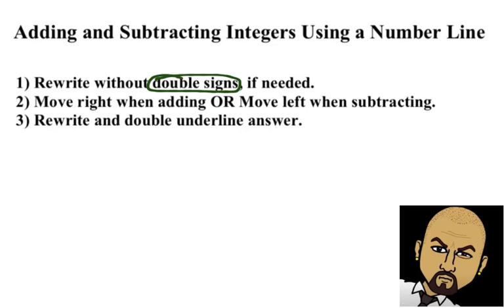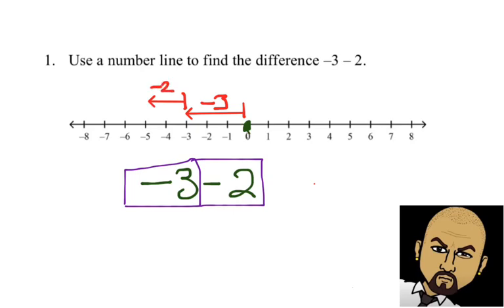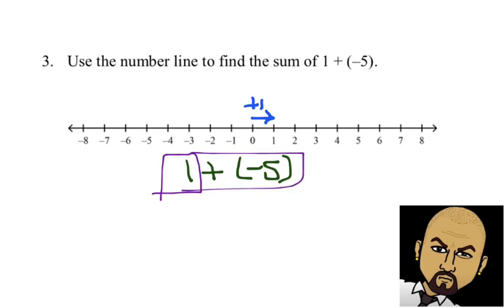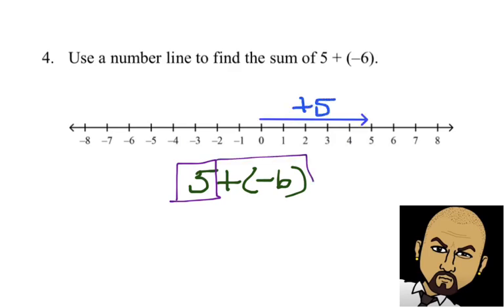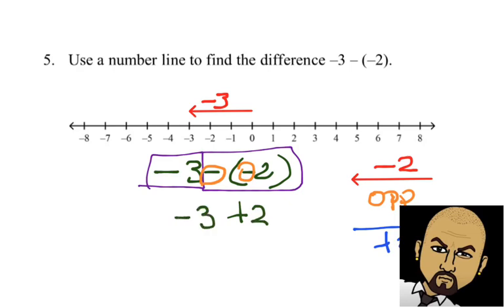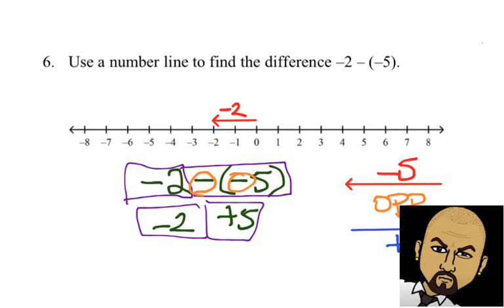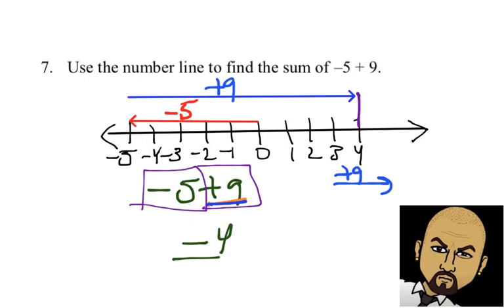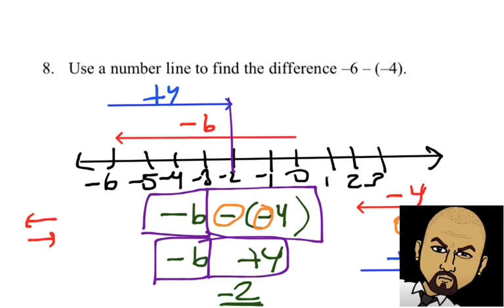Adding and Subtracting Integers Using a Number Line